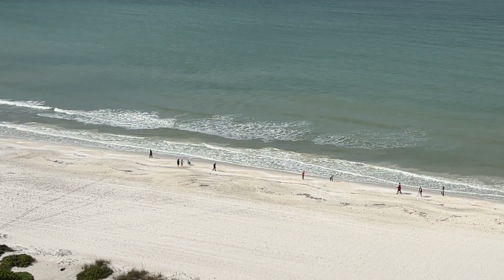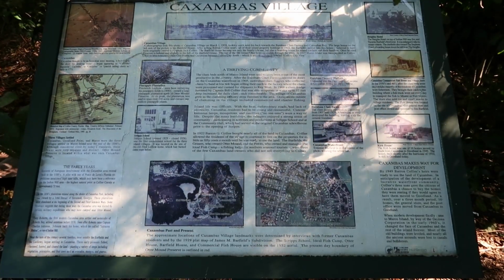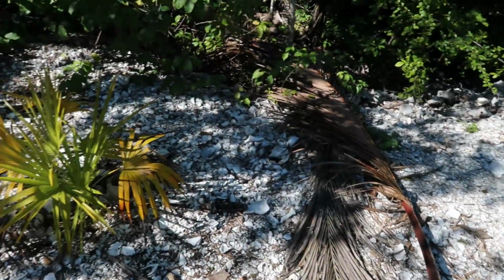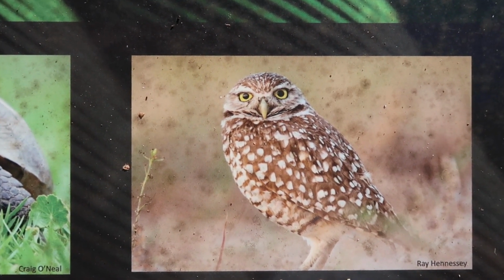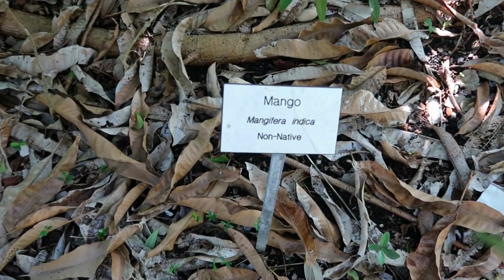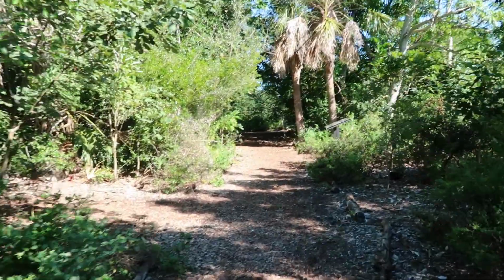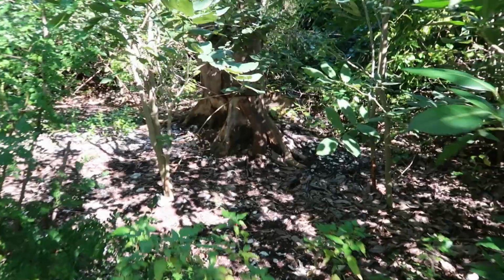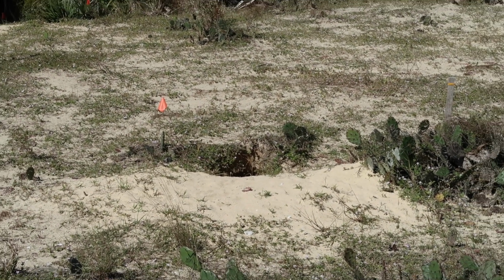Amazing Marco Island Landmark Created in 700 AD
Otter Mound is located at 1831 Addison Court, Marco Island. The 2.45 acre preserve is located in southwestern Collier County in a residential area of Marco Island, known locally as the Indian Hills section. The preserve is maintained by Collier County.